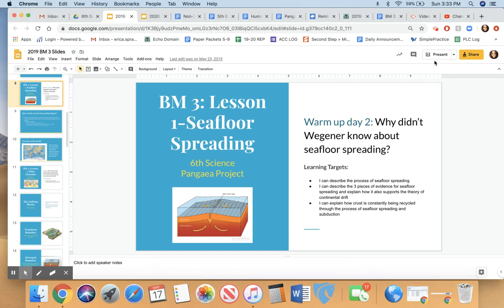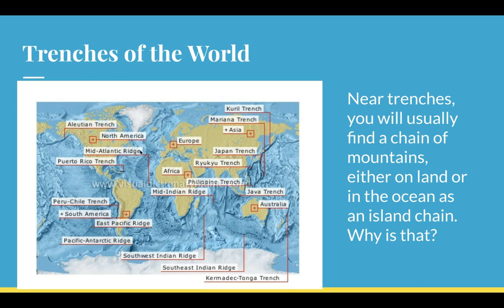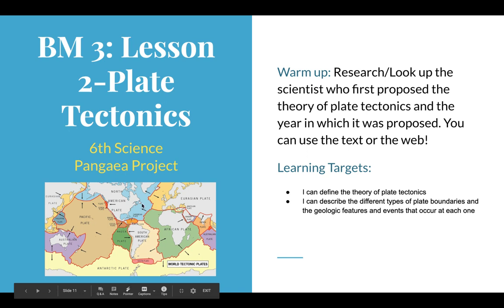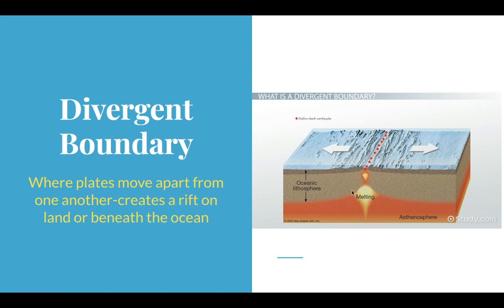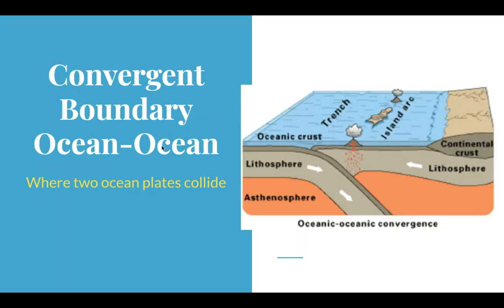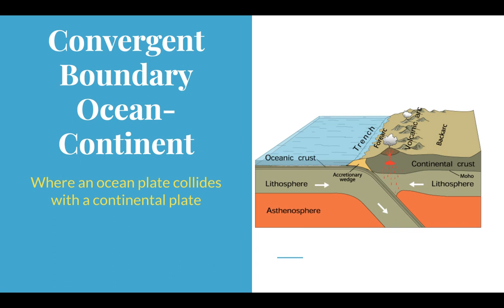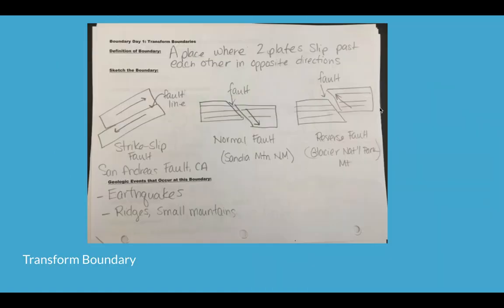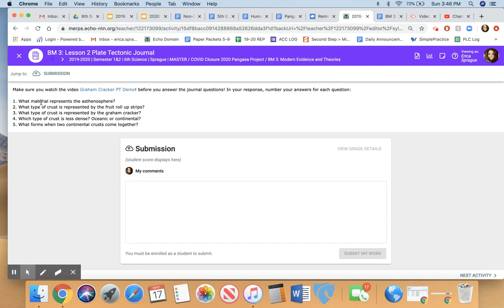5/27/20 Plate Tectonics 6th Science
After Wegener's and Hess's theories, one final unifying theory brought it all together. The Theory of Plate Tectonics helps to understand how the crust is broken into large "plates" and how those plates interact with one another. This was the final piece of evidence that Wegener would have loved to have to support his theory so long ago.